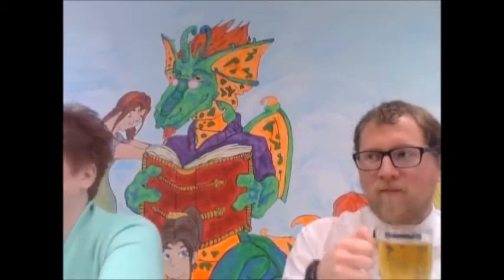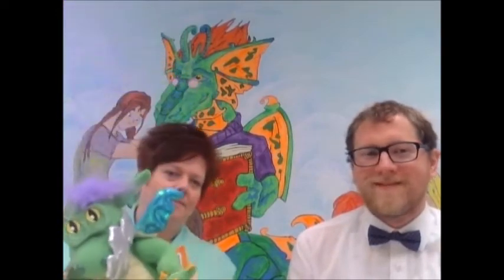Library Tea Episode 2 with Miss Becky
Today on Library Tea, we're going to discuss Story Time at the Bedford County Library with Miss Becky!